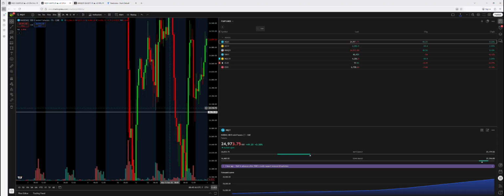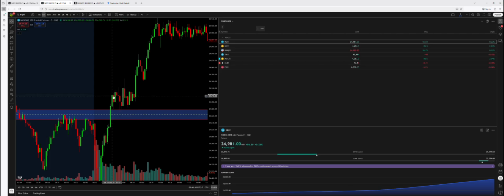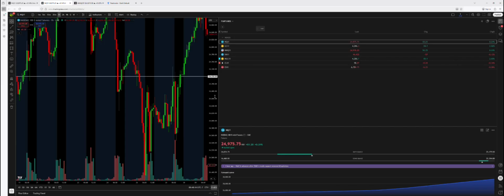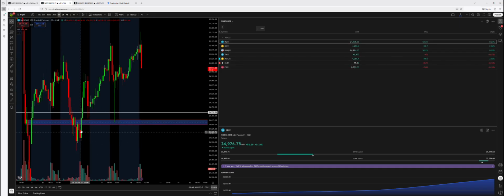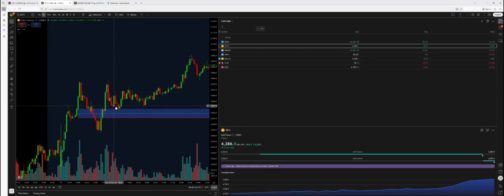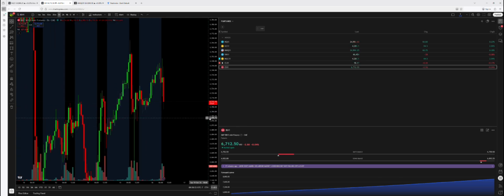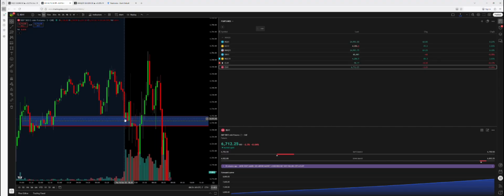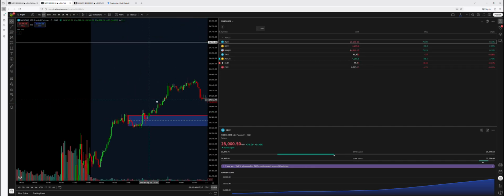Order blocks explained in 9 minutes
An order block is a price area on a chart where big institutions (banks, hedge funds, etc.) placed lots of buy or sell orders.

These areas are important because price often reacts to them later — like bouncing, reversing, or pausing.

📈 When price comes back to that zone later, it often finds support and moves up again.